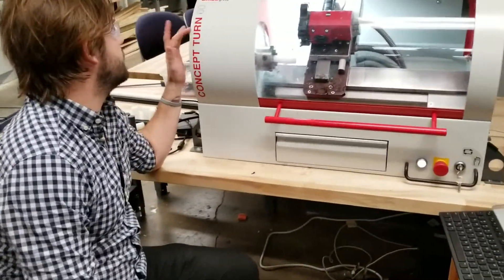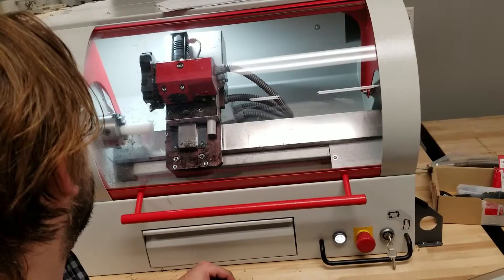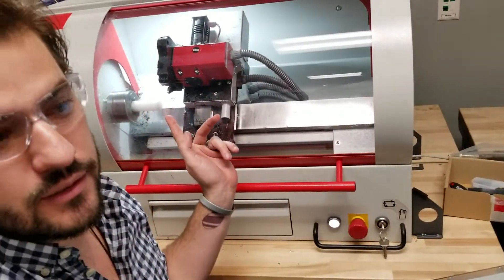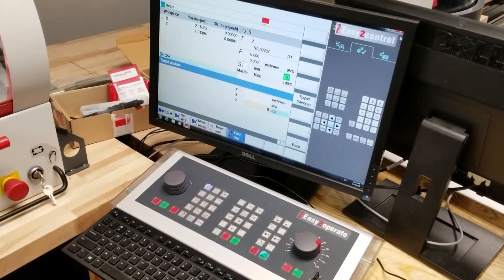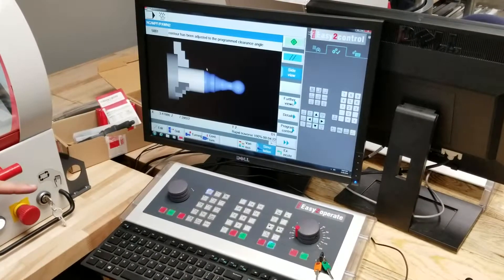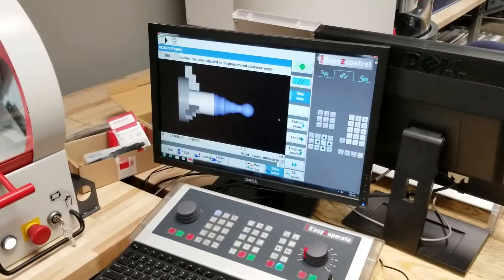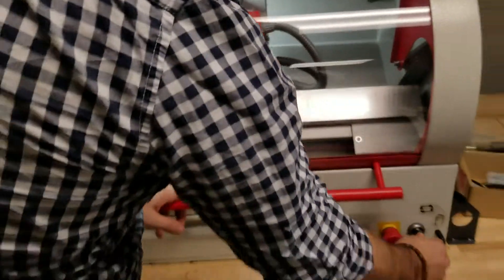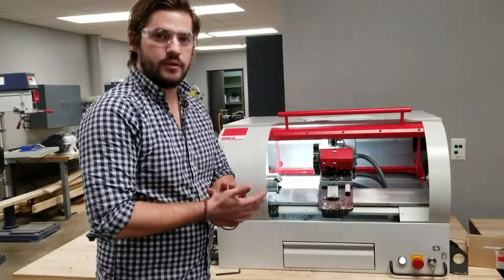EMCO Concept Turn 60 - Part 1 (Moving the turret, setting Z work offset, and executing a program.)